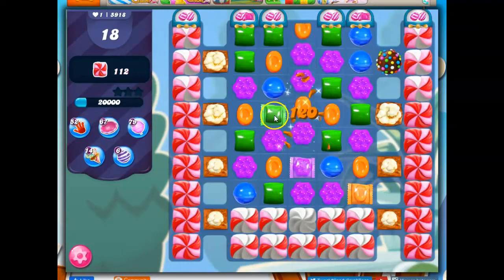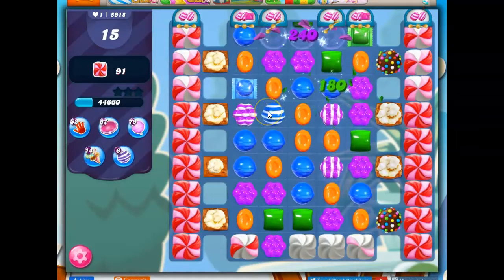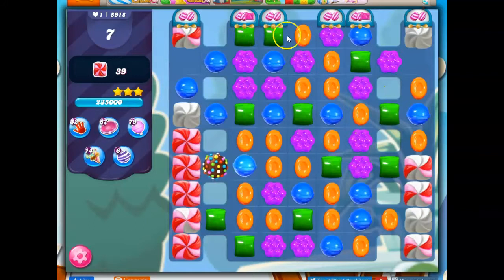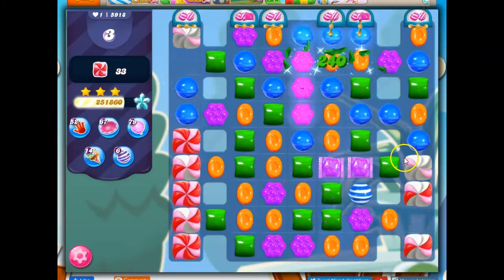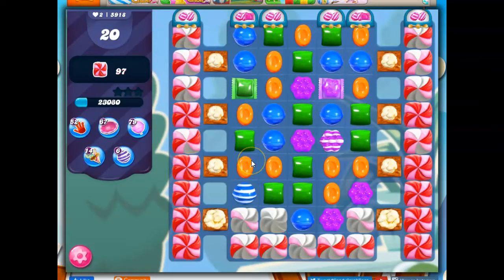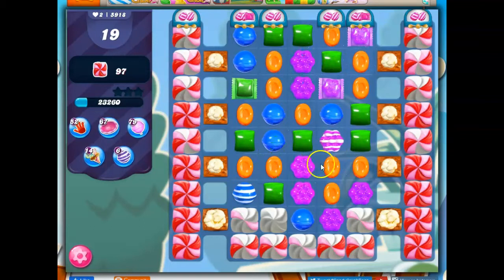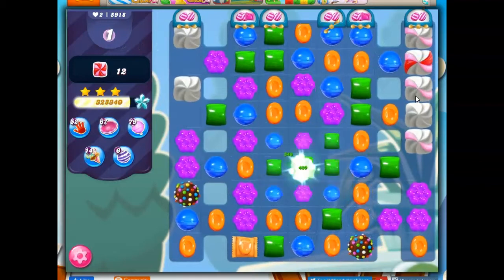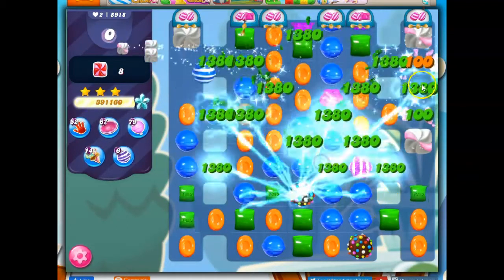Candy Crush Level 5918 Talkthrough, 27 Moves 0 Boosters